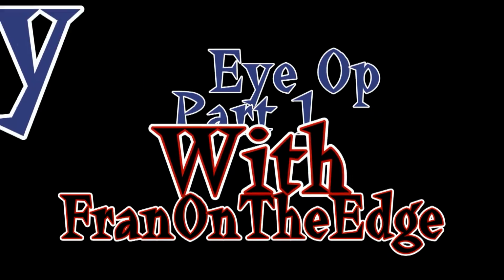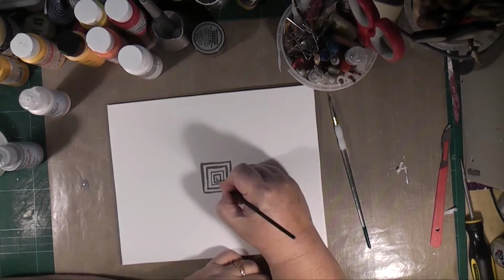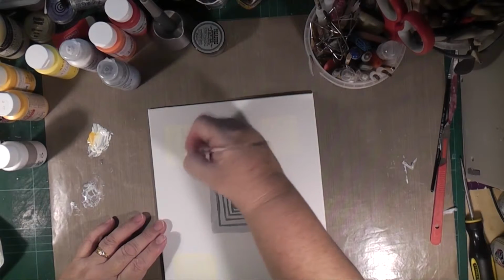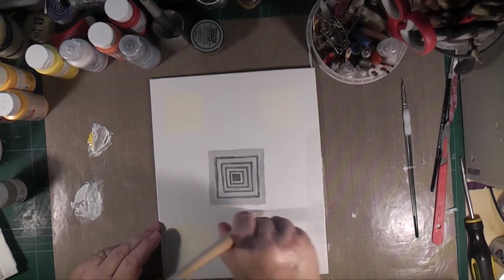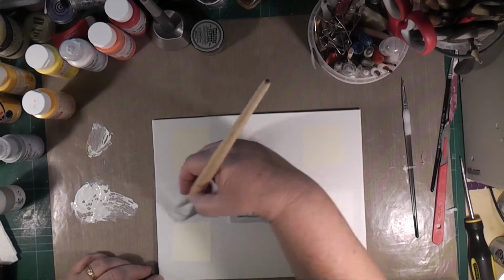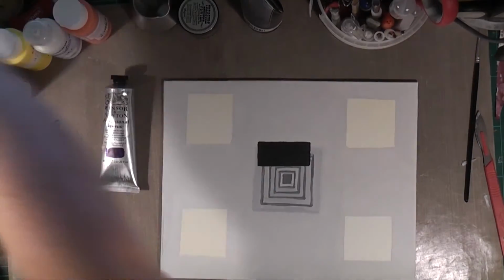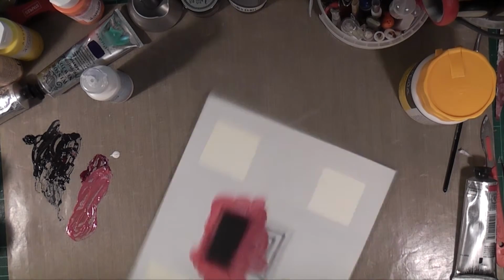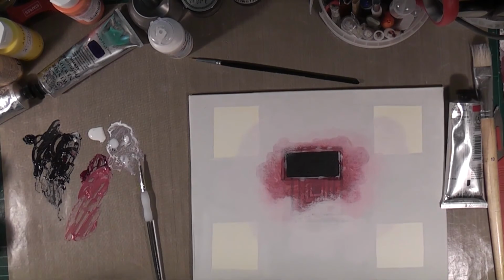Eye Operation Part1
This is the first part of my attempt to conjur up what I could see during a recent operation on my left eye. I was fascinated by this because I had been told that I wouldn't be able to see anything, and yet I did.
I have since had the same op on my right eye, and found that one part of this was not quite accurate - so that I'll correct in part 2, plus I saw some really surreal, almost abstract looking things which I hope will add what's missing from this composition currently.

This operation was totally painless, but whatever reassurances you are given, deep down you don't really believe that. And I didn't know for sure if it would all go as well as it did, so I wanted to get this down before I forgot it, and before anything unfortunate should happen too!